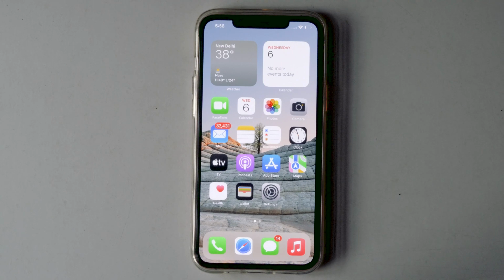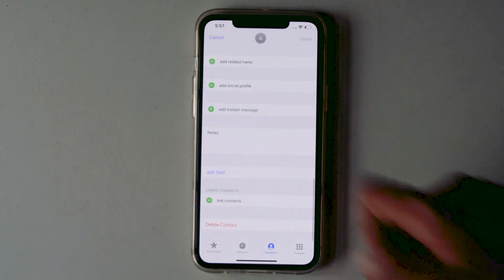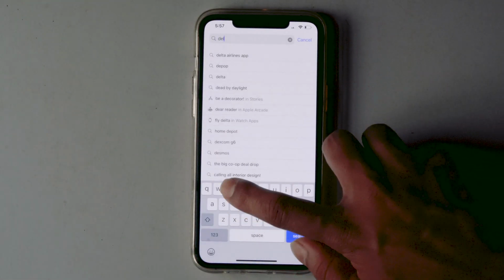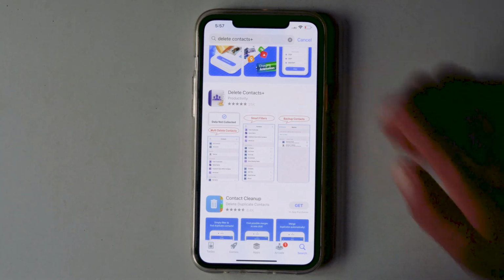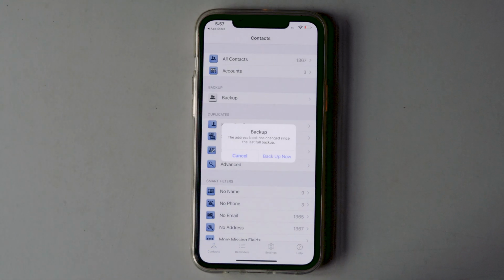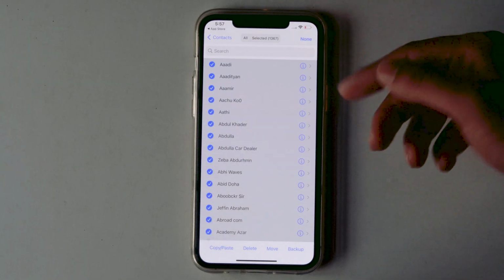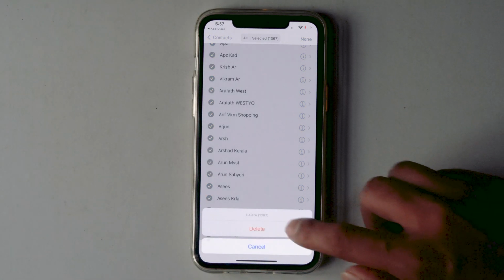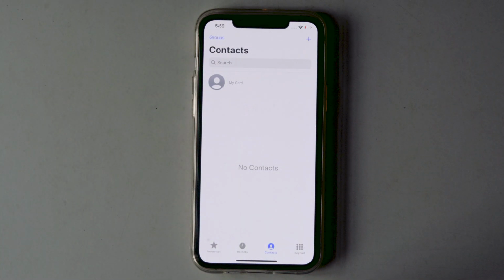How To Delete Multiple Contacts On iPhone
This Tutorial will guide you on How To Delete Multiple Contacts On iPhone.

This works for :
iPhone
iPhone 3G
iPhone 3GS
iPhone 4
iPhone 4S
iPhone 5
iPhone 5c
iPhone 5s
iPhone 6
iPhone 6 Plus
iPhone 6s
iPhone 7
iPhone 7 Plus
iPhone 8
iPhone 8 Plus
iPhone X
iPhone XR
iPhone XS
iPhone XS Max
iPhone 11

00:00 Opening
00:22 Download "Delete Contacts+"
01:31 Ending

This video can also help those who have following questions:

how to delete multiple contacts at once on iphone
how to delete more contacts in iphone
how to delete more contacts at once on iphone
how to delete multiple contacts in iphone